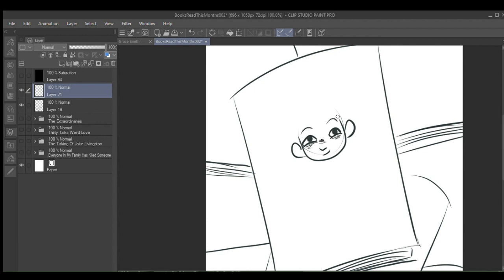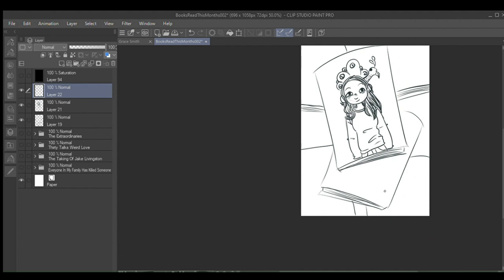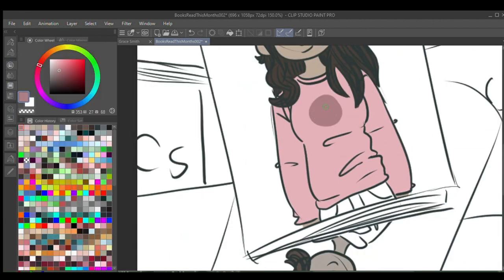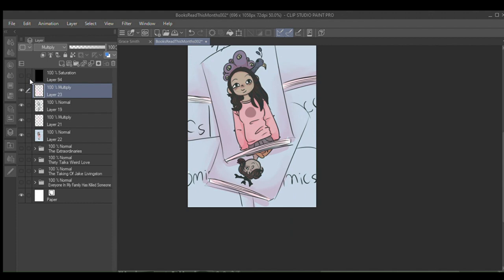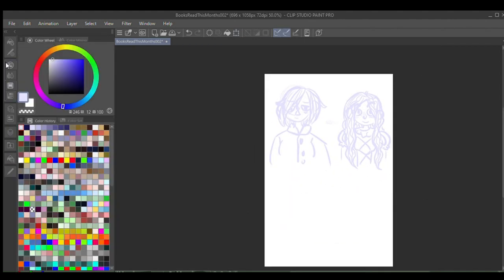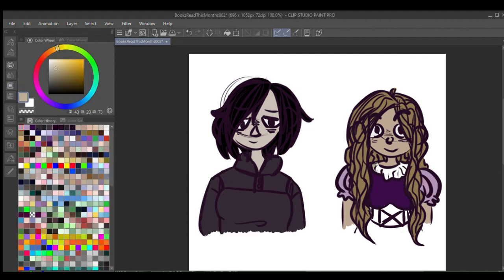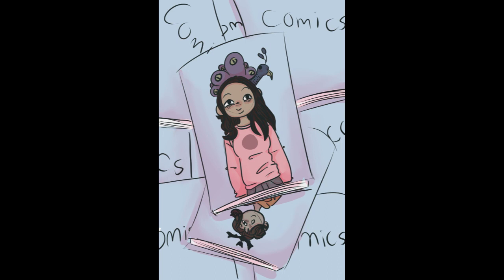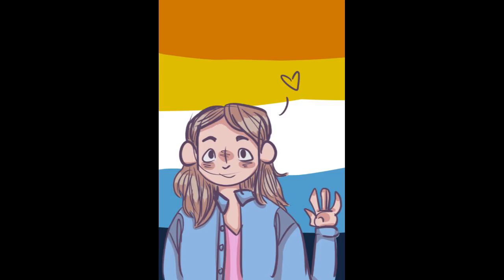The Books I Read June 2023 Part 2 + Illustration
I read 15 books this month! Here's the next five!!!

Pt3: Not Posted Yet

Verona Comics- Jennifer Dugan
Percy Jackson and The Titan’s Curse- Rick Riordan
The School For Good And Evil-  Soman Chainani
Matilda- Roald Dahl
Loveless- Alice Oseman